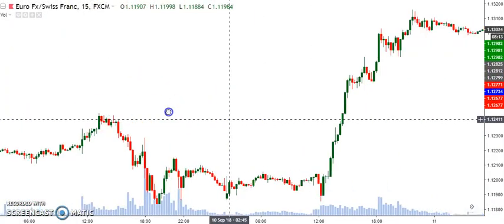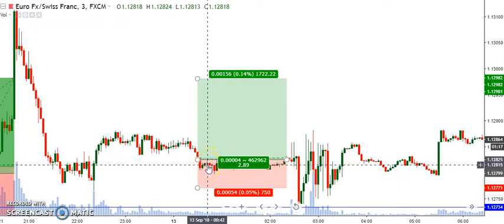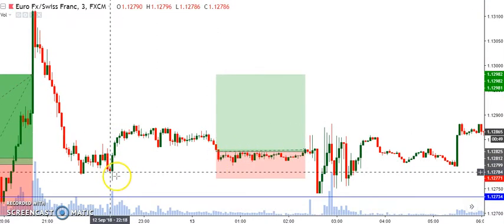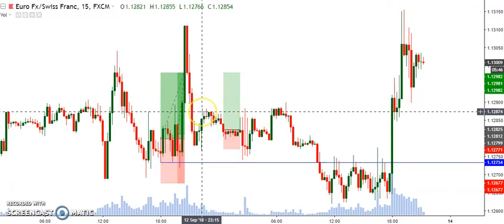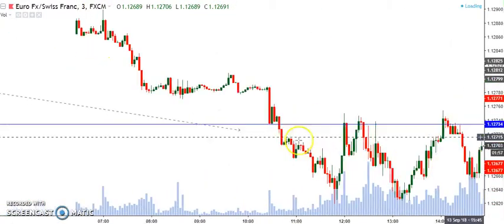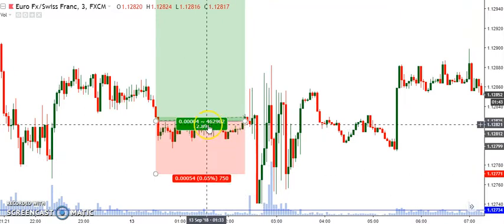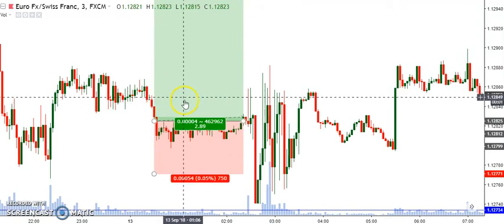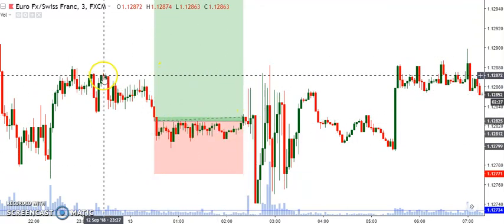Forex Trade Post Analysis EURCHF 15min BUY 12092018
Review of a EURCHF buy trade I took on 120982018